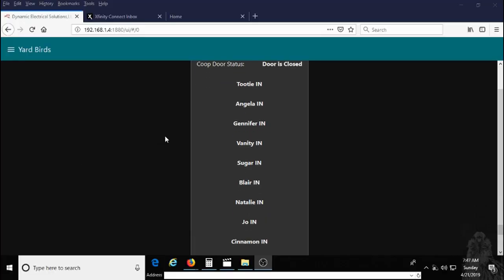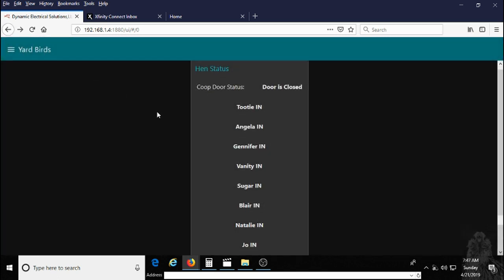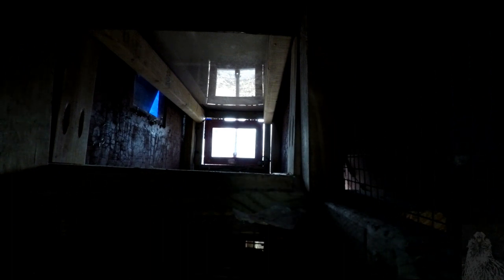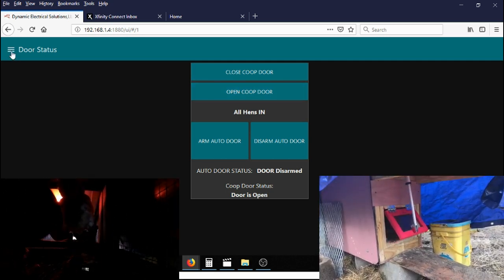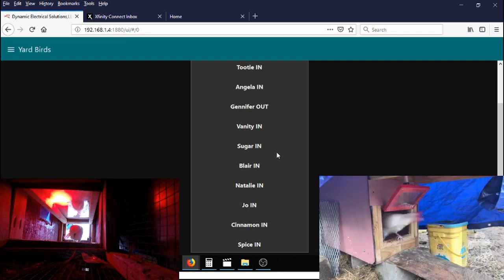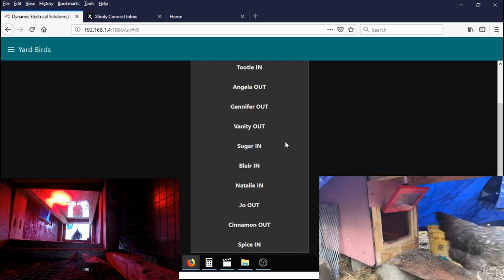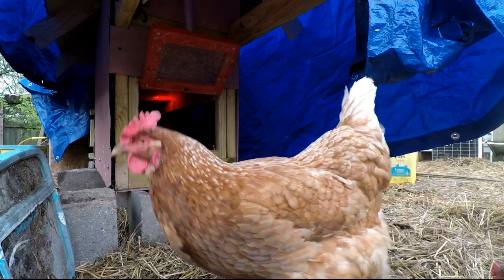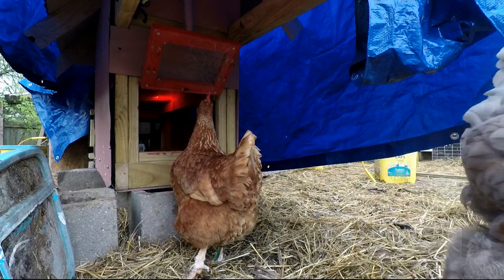RFID Chicken/Flock Management System field testing. Chicken Coop Door/Homestead Automation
Field testing of RFID flock management system. Homestead Automation.
Alien RFID, Raspberry Pi